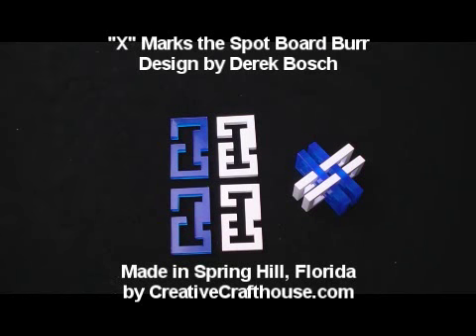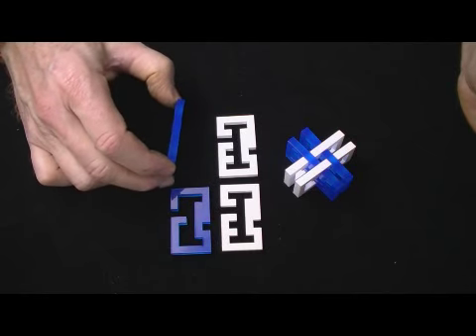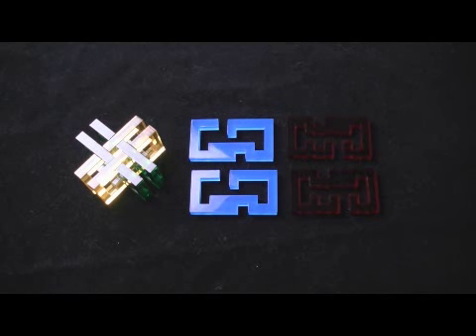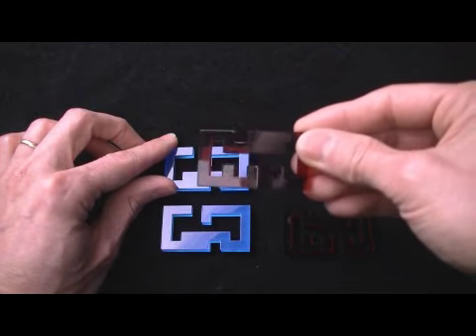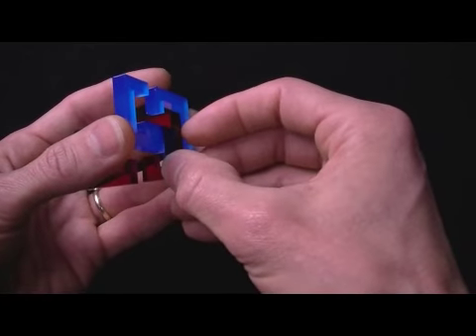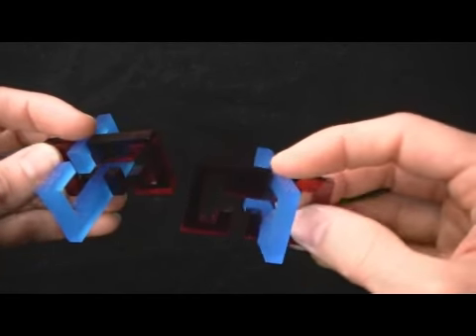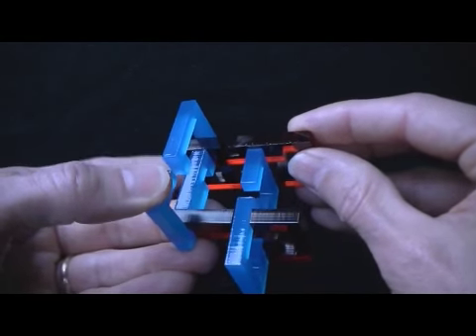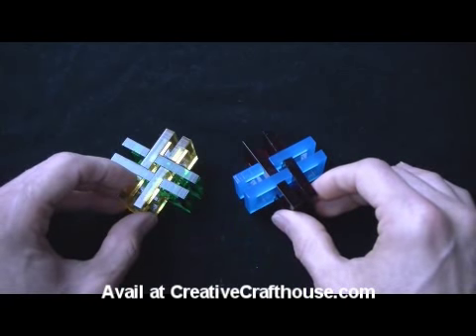Board Burr Puzzle - X Marks the Spot - design by Derek Bosch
Challenging puzzle in an unsual small format.  Pieces are laser cut from 1/4" cst acrylic.  Made in Spring Hill, FL by CreativeCrafthouse.
Video includes the solution as presented by Ken Irvine of Howell, NJ